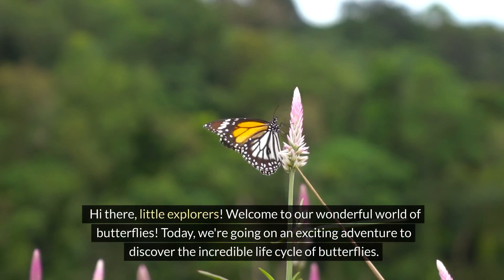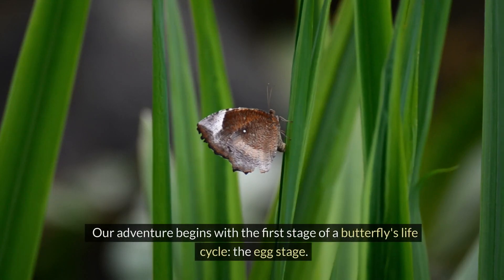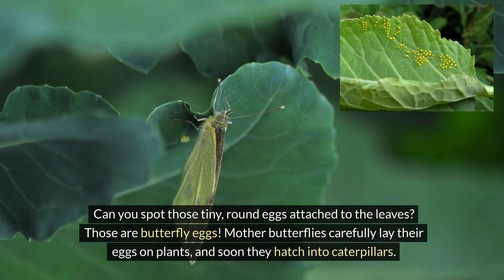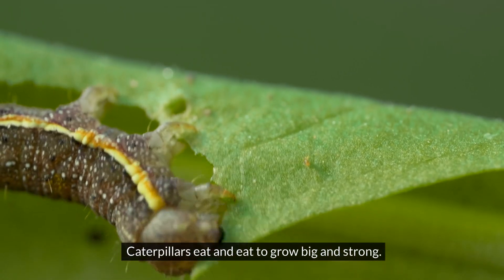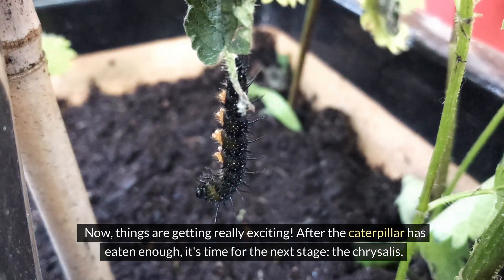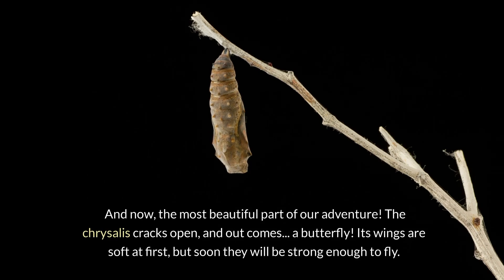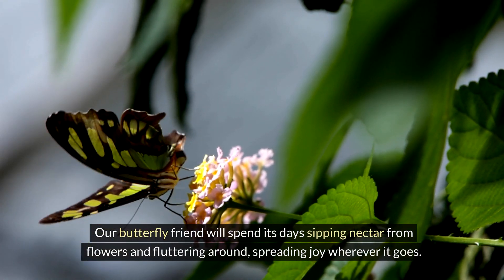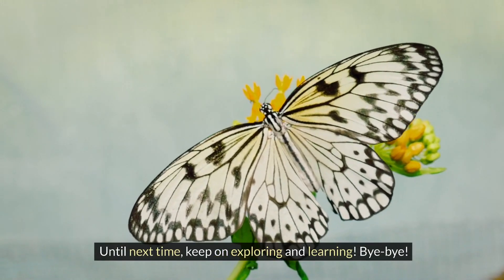The Amazing Butterfly Life Cycle Adventure - Fun and Educational Kids' Video(@FunLearning-xu2qp )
Welcome to our colorful and exciting world of butterflies! Join us on an enchanting journey through the butterfly life cycle in this fun and educational video for kids. From tiny eggs to beautiful fluttering butterflies, we'll explore each stage of their incredible transformation.

In this video, young explorers will learn about the four stages of the butterfly life cycle: egg, caterpillar, chrysalis, and butterfly. Through captivating animations and friendly narration, children will discover how butterflies grow and change from one stage to the next.

With vibrant visuals and simple explanations, this video is perfect for preschoolers and young children who are curious about nature and the world around them. It's an engaging way to introduce kids to the wonders of the natural world and inspire a love for learning.

Join us on this amazing adventure and let's explore the magical world of butterflies together! Happy exploring! 🦋✨